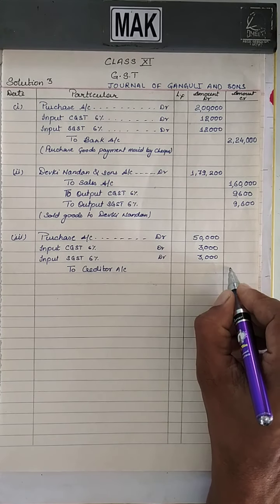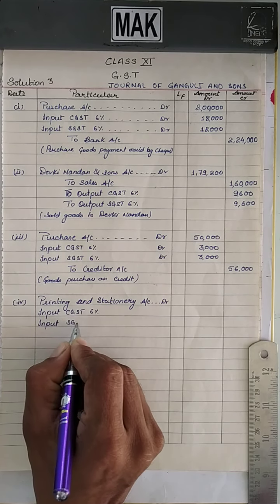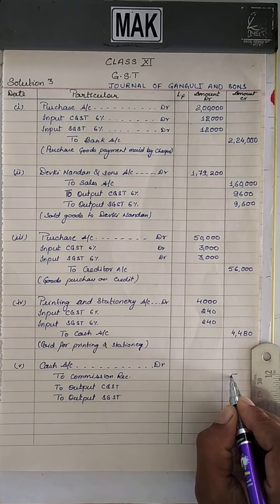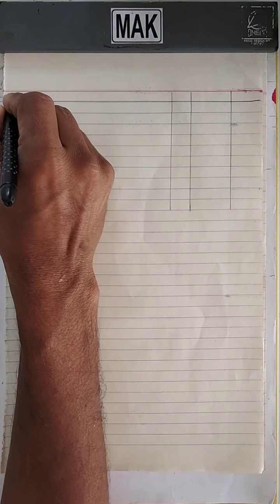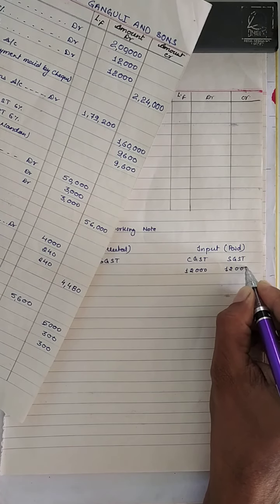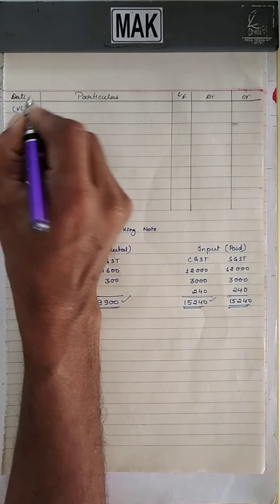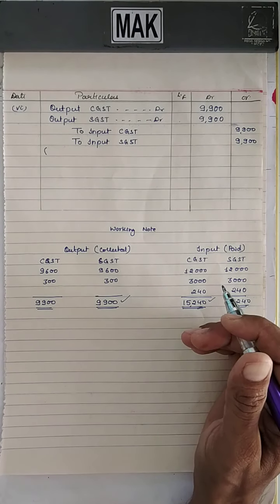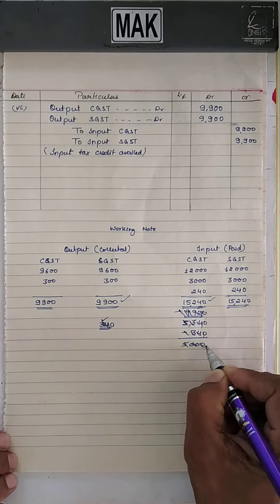# 3 Accountancy class 11 GST solution no 3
Class 11 ACCOUNTANCY GST solution no 3